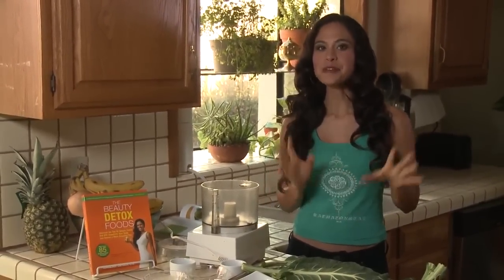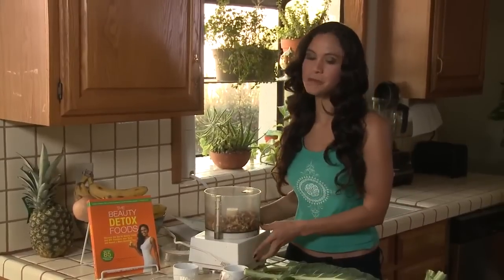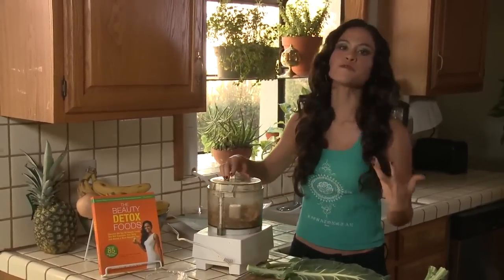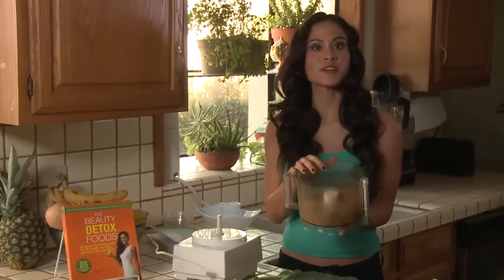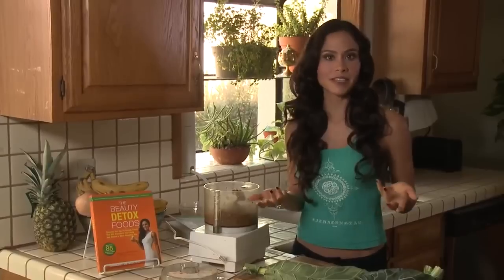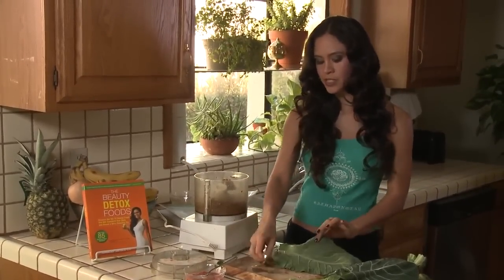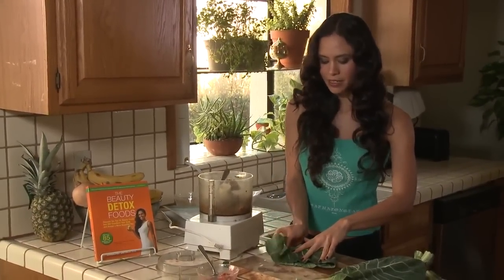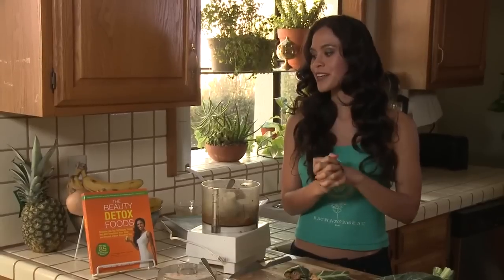Kimberly Snyder Raw Vegan Taco Gorilla Wraps Recipe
Who doesn’t like Mexican food? It’s always been a crowd pleaser. And even meat lovers have told me that this “taco meat” tastes like the ground beef served in regular tacos. This is one of my favorite raw dishes—I love the spices, which really work with the walnuts, a great beauty food to soften your skin and keep it moisturized from within. I’ve made these taco wraps for many of my clients, especially on movie sets when they need something to pick up between takes and don’t have time to sit down and eat.

Raw Taco Gorilla Wraps

Makes 6-8 wraps
Ingredients
2 cups walnuts
1 Tbs. cumin
½ Tbs. coriander
2 Tbs. low sodium tamari
1 tsp. chili powder
Salsa
Collard greens, washed with stems trimmed about 2 inches from bottom of leaf